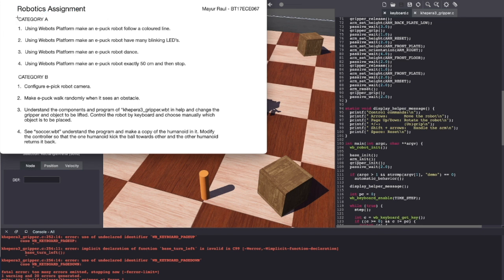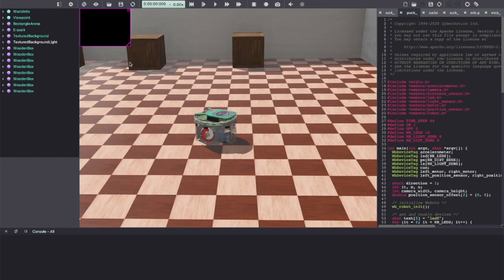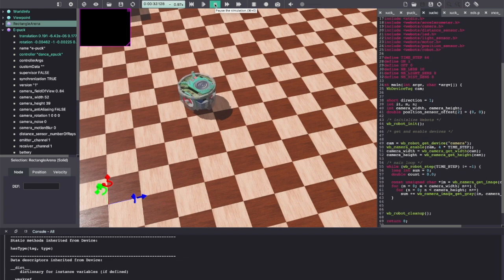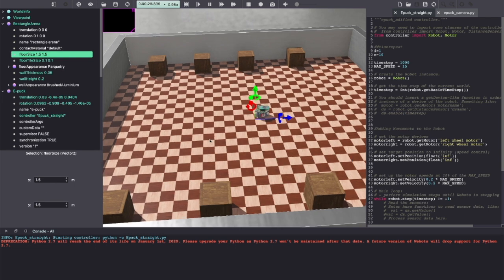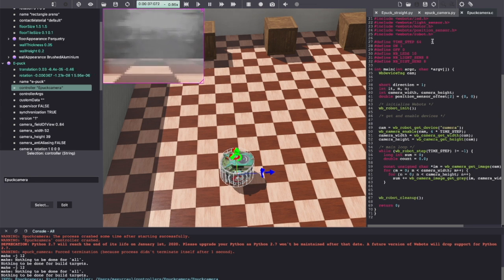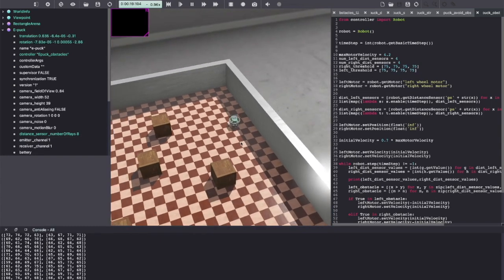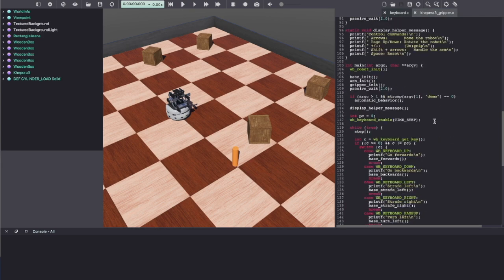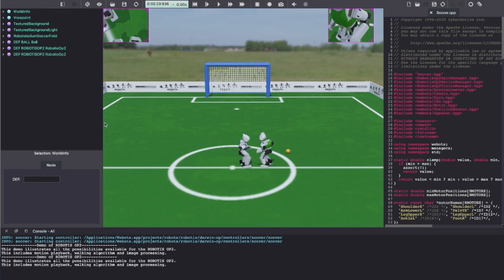Webots Robotics Assignment | e-puck Robot Tasks | Line Following, LEDs, Obstacle Avoidance & More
This video demonstrates the complete implementation of the Robotics Assignment using the Webots simulator and the e-puck robot.